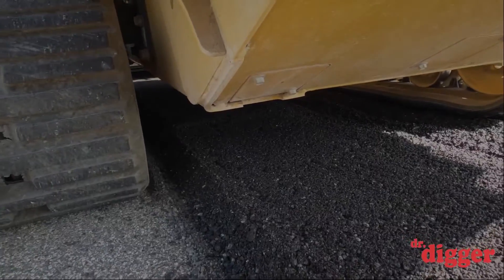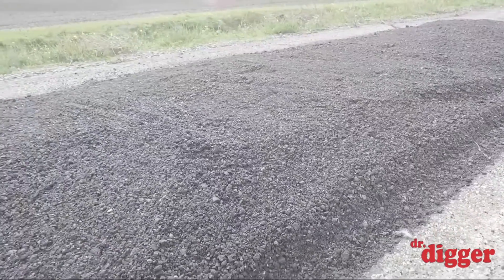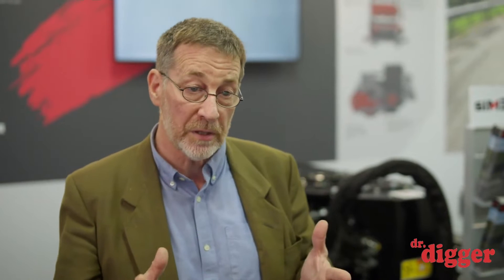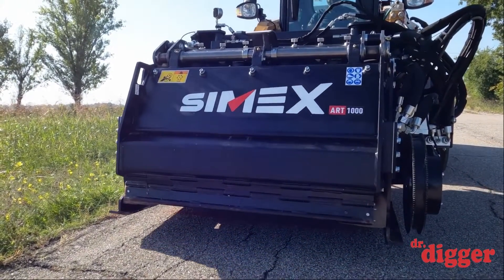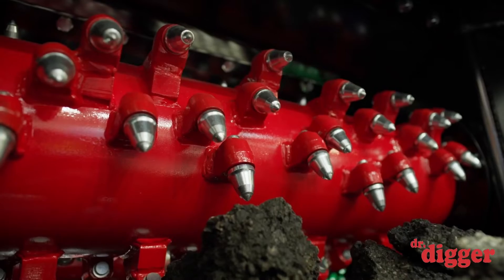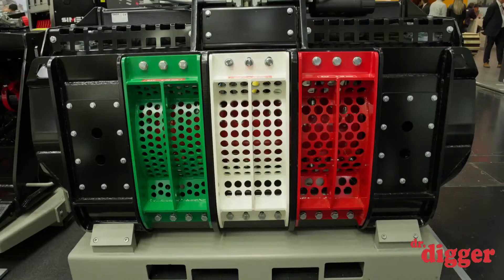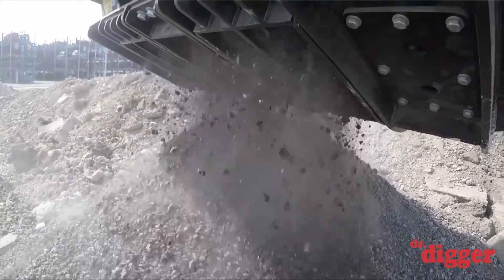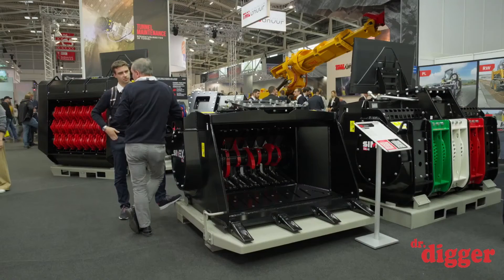Road maintenance from Simex converted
It's Simex: largest attachment manufacturer in the world!
Transforming the way you use your machines